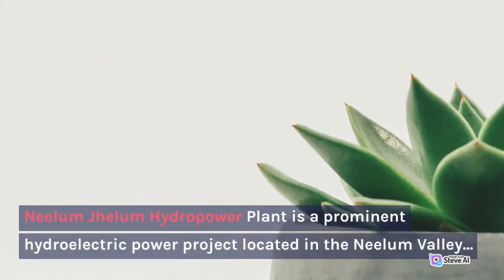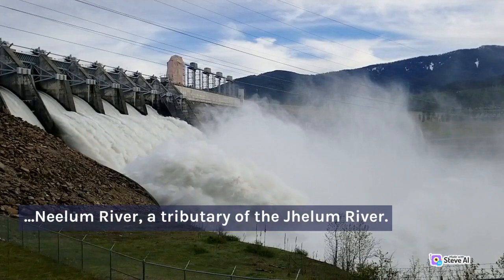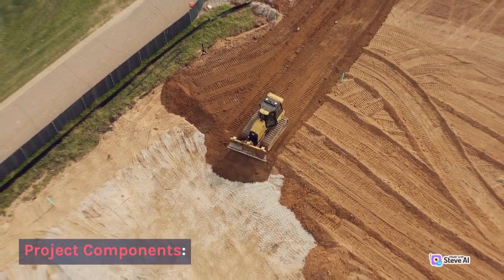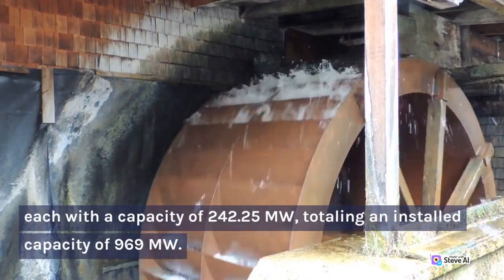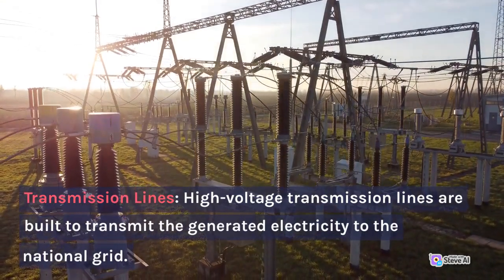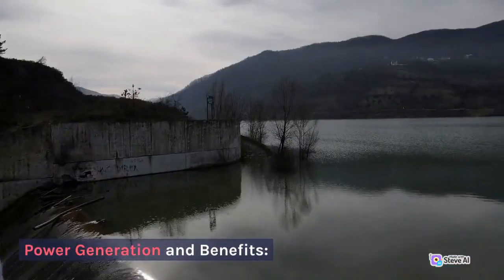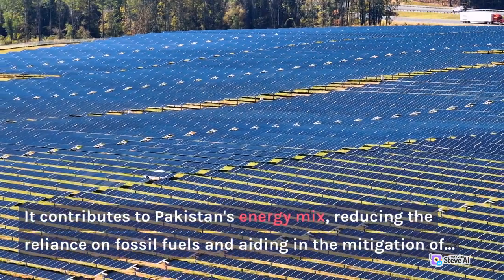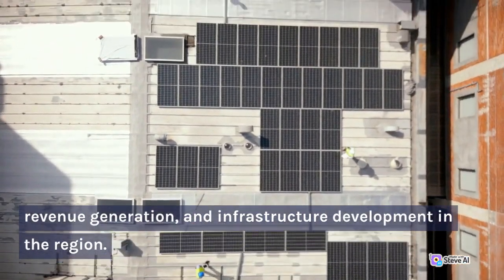Neelum Jhelum Hydro Power Plant | Neelum jhelum hydropower project| NJHPC | Azadkashmir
Detailed information about Neelum Jhelum Hydro Power Plant Muffarabad.